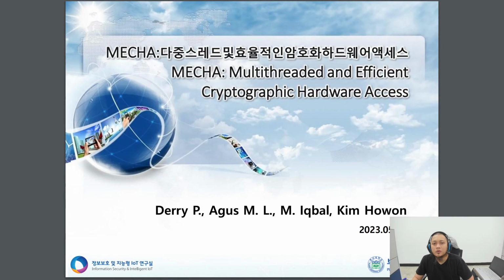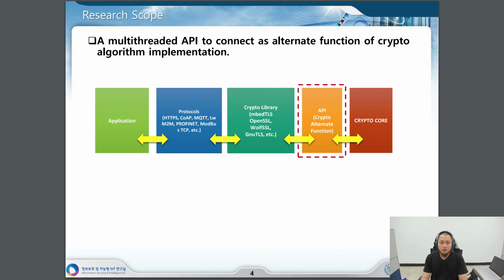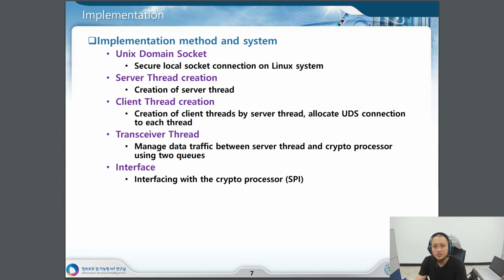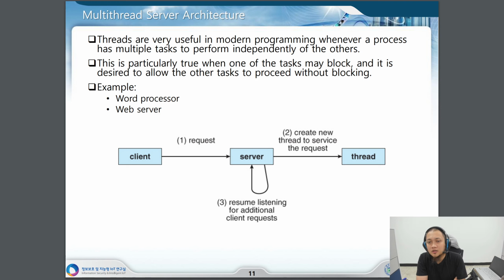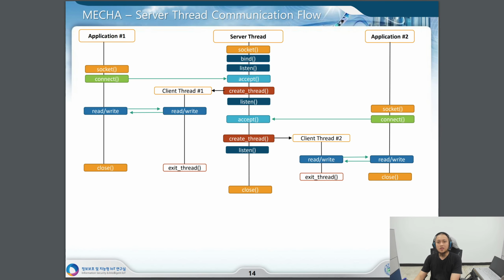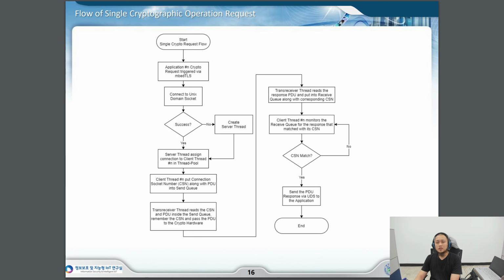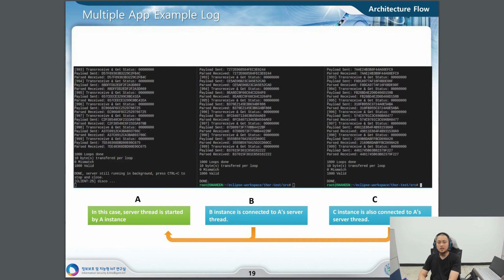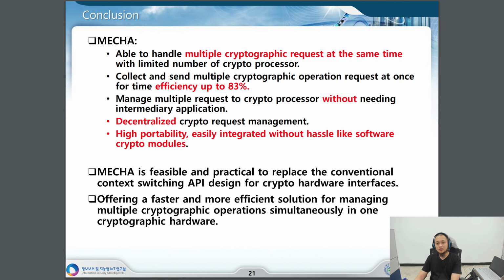MECHA: Multithreaded and Efficient Cryptographic Hardware Access | ASK 2023 | Seoul, May 18-20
This is a presentation for my paper MECHA: Multithreaded and Efficient Cryptographic Hardware Access